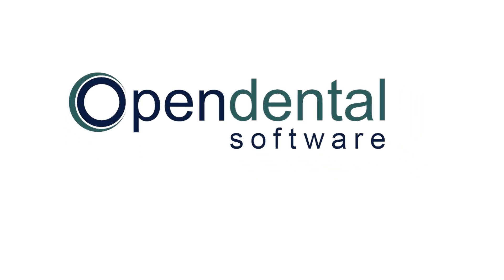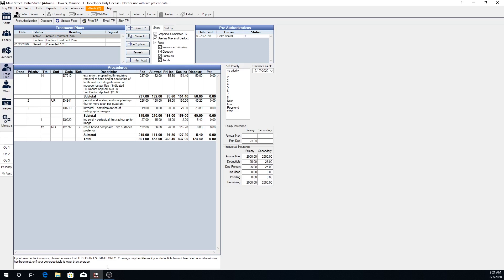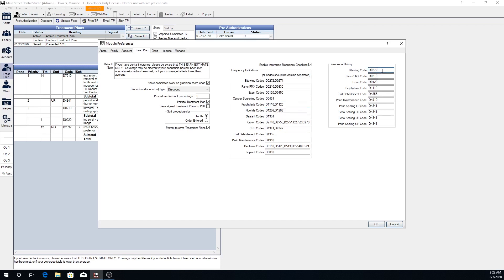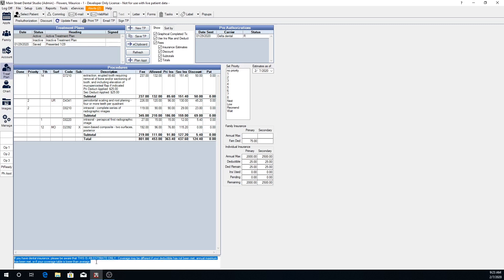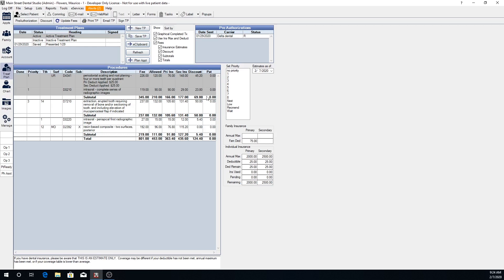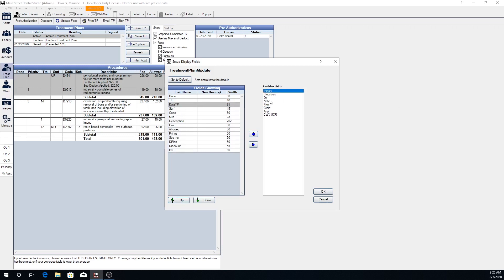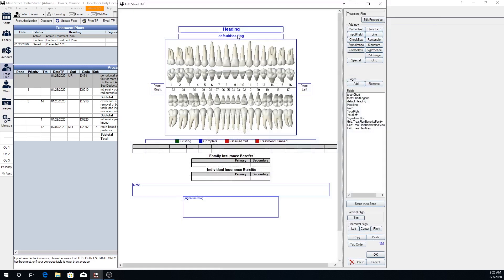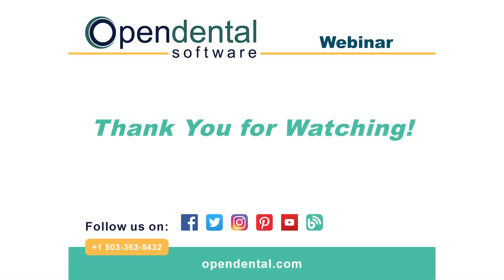Open Dental Webinar- Treatment Plan Setup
You will learn:
• Setup and customization of the Treatment Plan Module
• Treatment Plan Module preferences
• Individual treatment plan notes
• Treatment priorities
• Customizing display fields
• Treatment Plan sheet overview